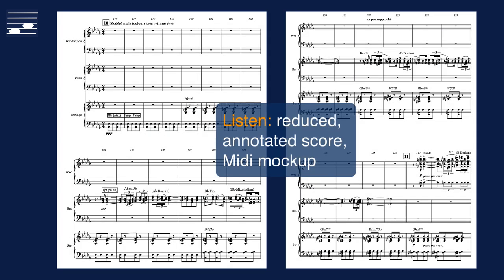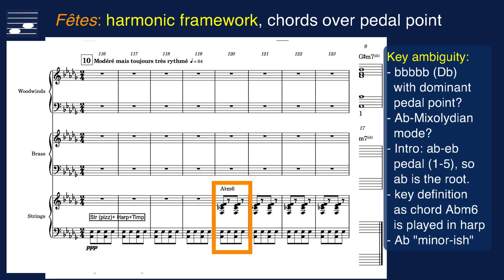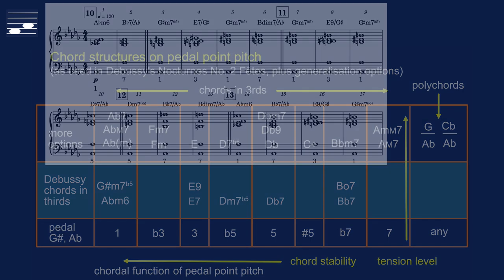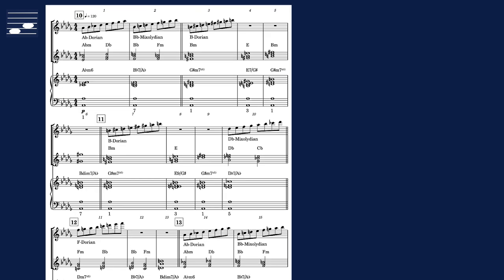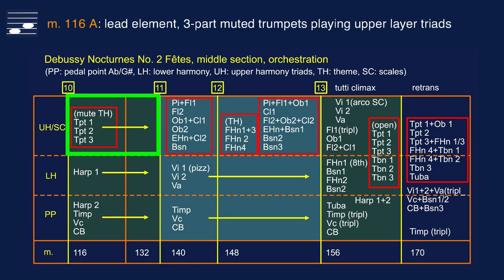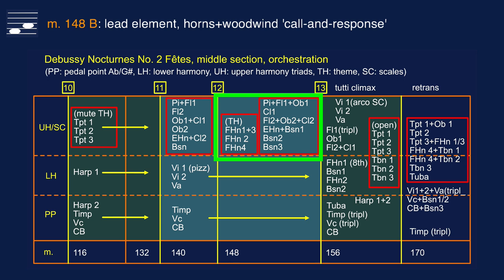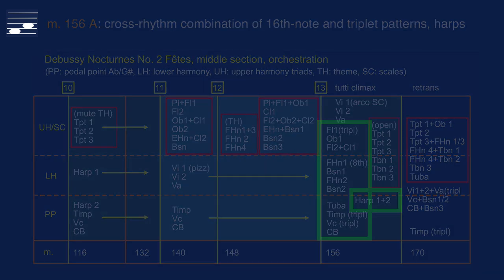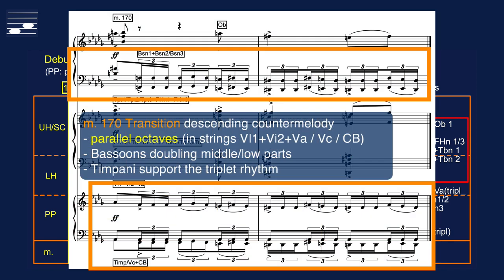Nocturnal Party at Debussy's: Part 1 Fêtes middle section analysis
The Claude Debussy composition Fêtes (Nocturnes No. 2, 1900) has a remarkable middle section. There is continuous bass pedal point (pitch Ab), ternary form and two layers with harmony. The upper layer triads yield extended chords and polychords, and may be interpreted as modal scales. This video is a detailed analysis of the middle section, including orchestration aspects. In Part 2 the same musical elements will be used in a generalisation approach to create new example compositions.

Contents:
00:00 What this video is about
00:52 Section 1 Introduction
01:29 Section 2 Formal analysis, ternary form, pedal point, key
04:08 Section 3 Harmony over bass pedal point, lower layer chords
08:55 Section 4 Polychords and modal scales, upper layer harmony
11:45 Section 5 Orchestration aspects, lead elements and backgrounds, voicings-
25:35 Section 6 Generalisation of the pedal point harmony approach
26:02 Summary and conclusion